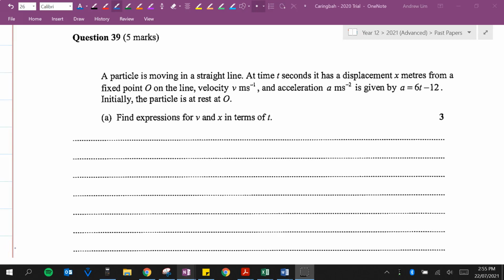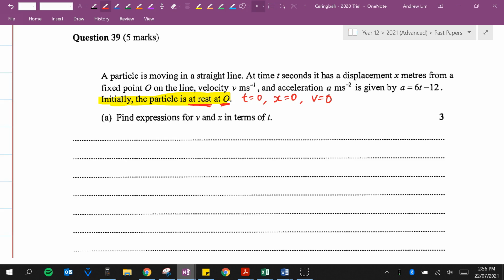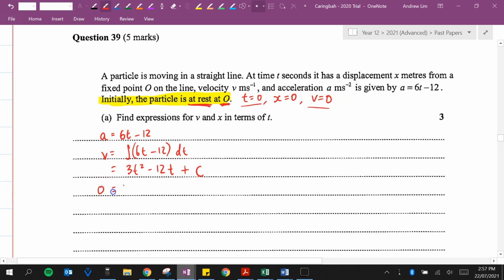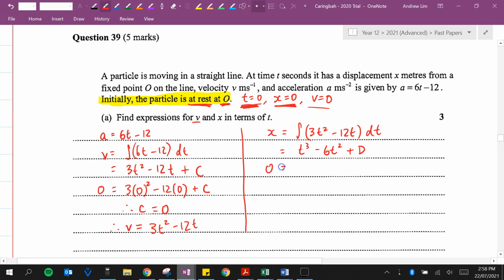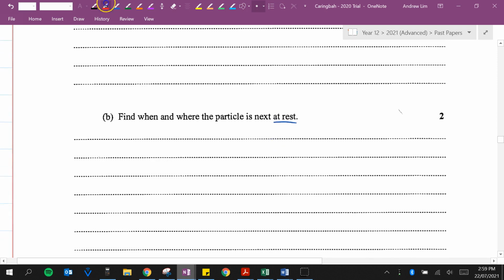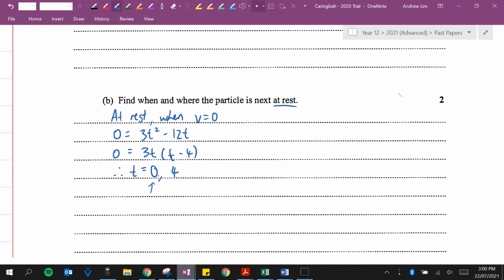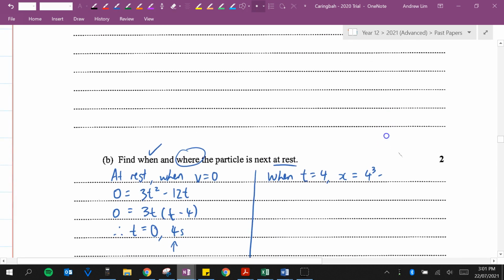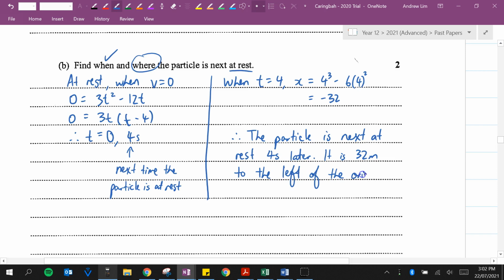2020 Caringbah Maths Advanced Trial HSC Q39